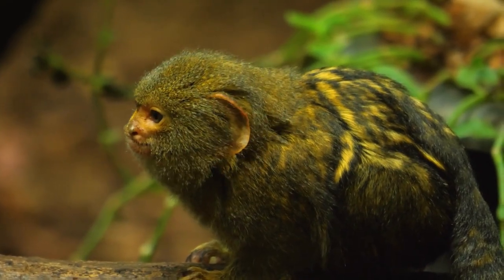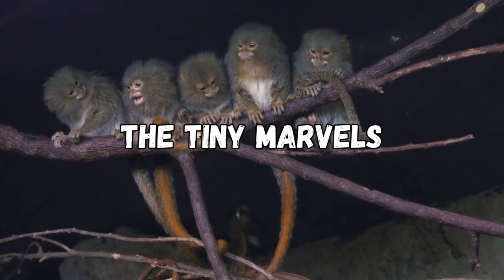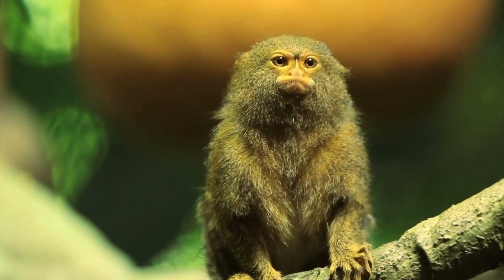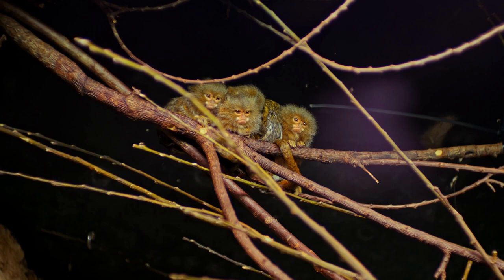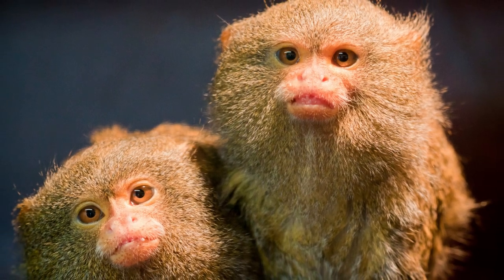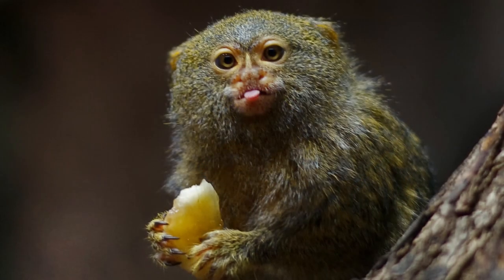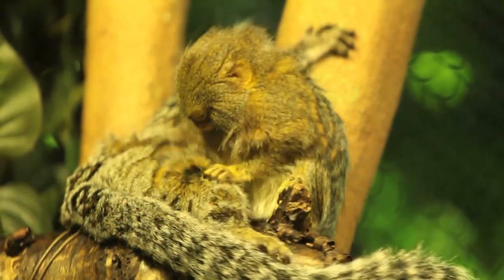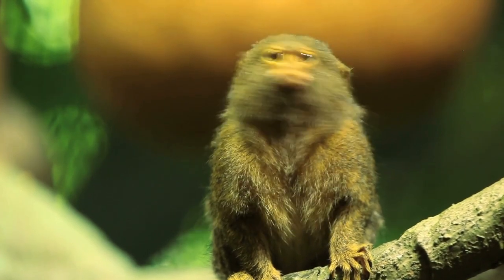The Secret Life Of The Pygmy Marmoset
Embark on an enchanting adventure into the world of the pygmy marmoset, the smallest monkey on Earth, and prepare to be amazed by their incredible facts. Discover how these tiny primates adapt to their forest habitats, communicate with their unique vocalizations, and form tight-knit family bonds. Marvel at their exceptional agility, feeding habits, and intriguing social dynamics. Join us as we delve into the fascinating world of the pygmy marmoset and uncover the secrets behind their pint-sized greatness.